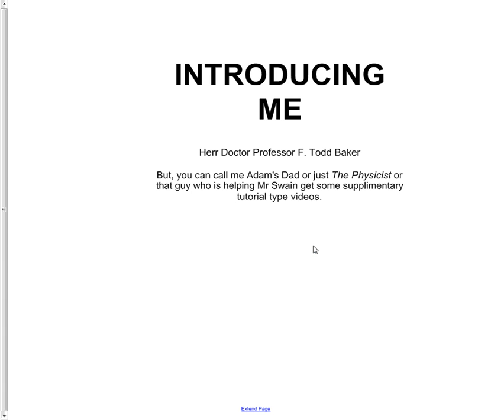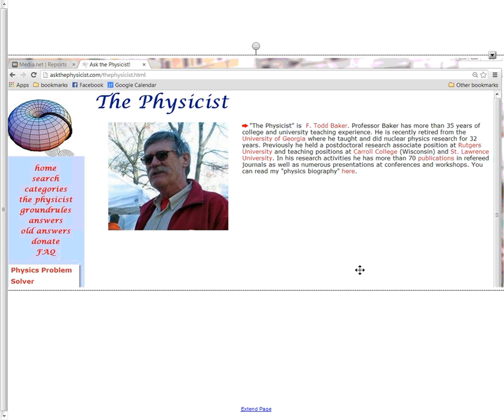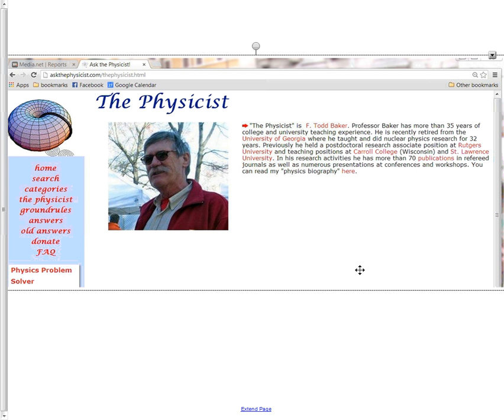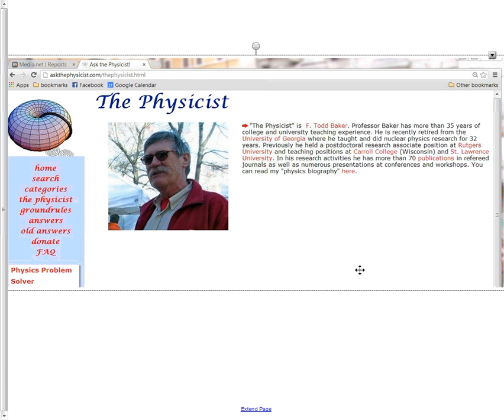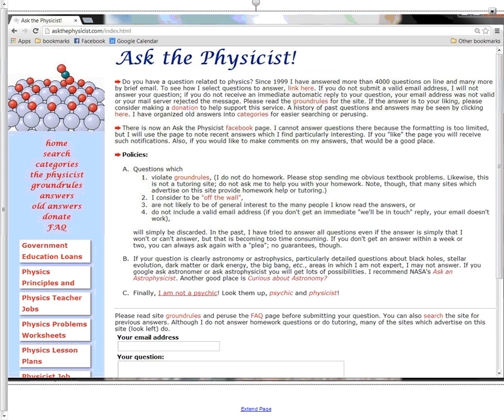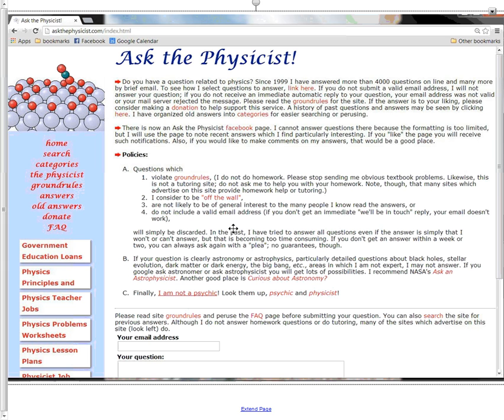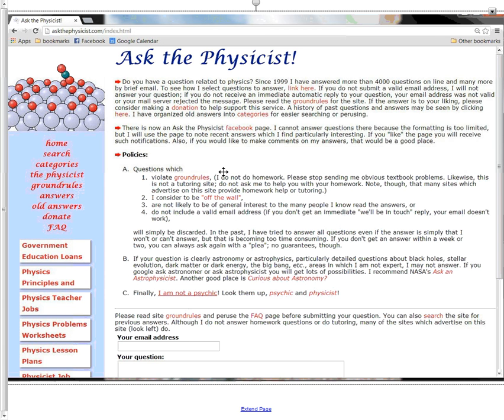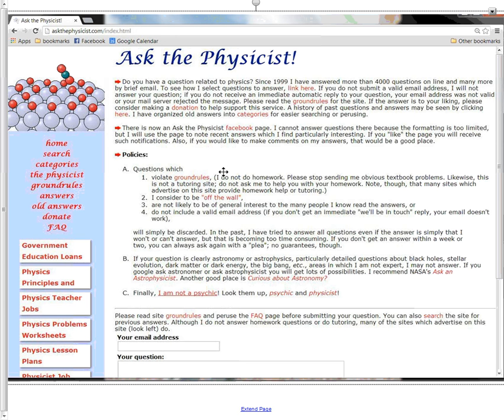introduction to the physicist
Introductory remarks introducing me